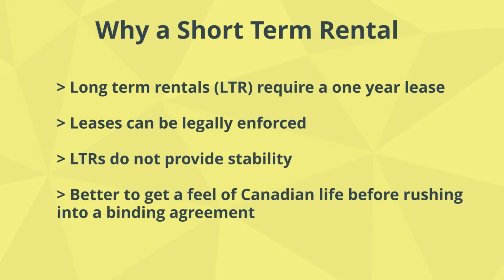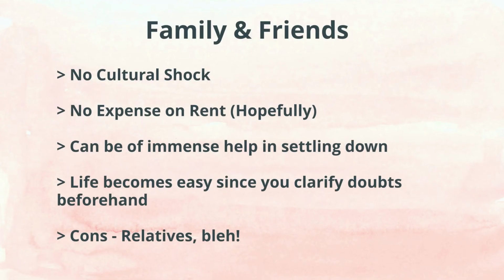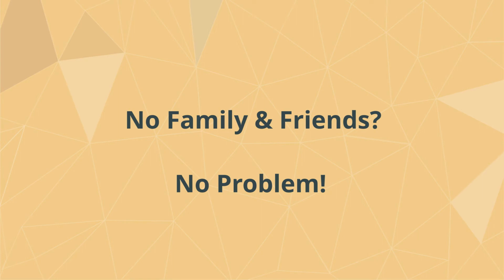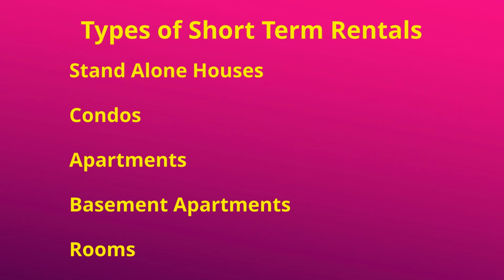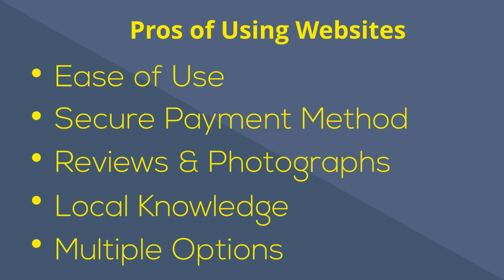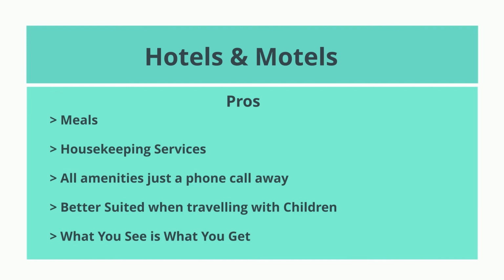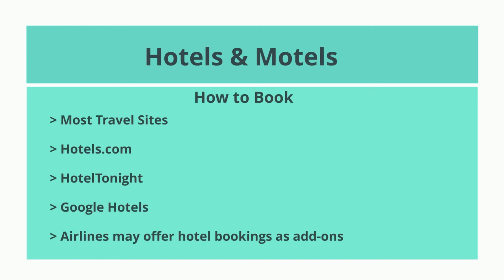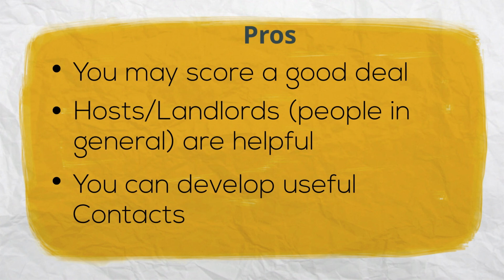Short Term Rental Options for New Immigrants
This video describes various short term rental options available for new Canadian Immigrants.

Maple Chronicles is a non profit organization dedicated to helping new immigrants. We are proud to present this Guide for New Canadian Immigrants wherein we shall be discussing the steps you need to take in order to ensure that you hit the ground running.

Here are some important links for new immigrants:-
1.) Post Landing & Networking Group

4.) Student Visa & Work Permit

Maple Chronicles - With New Immigrants, Right From the Start!